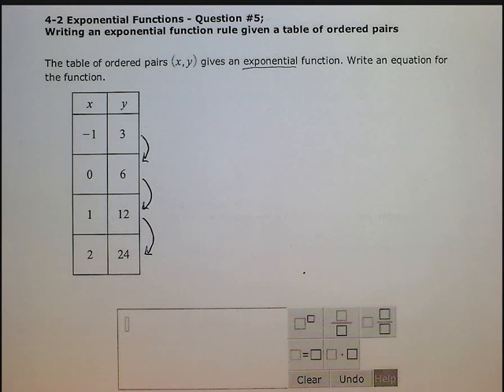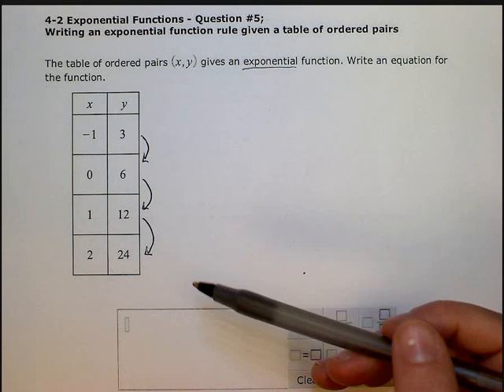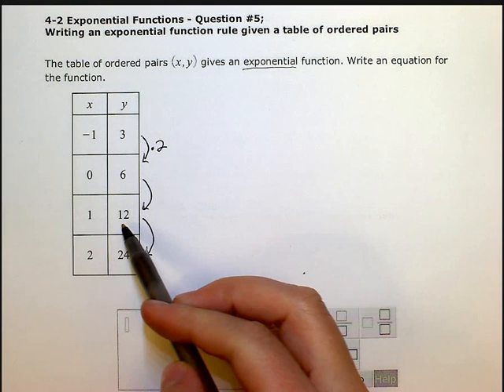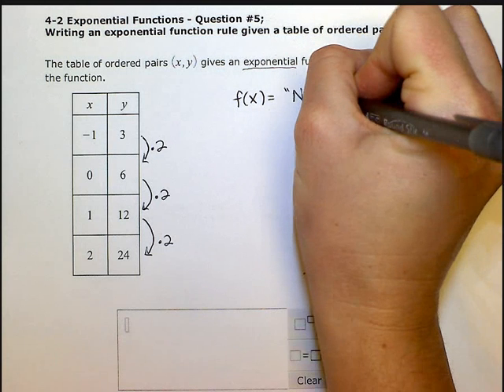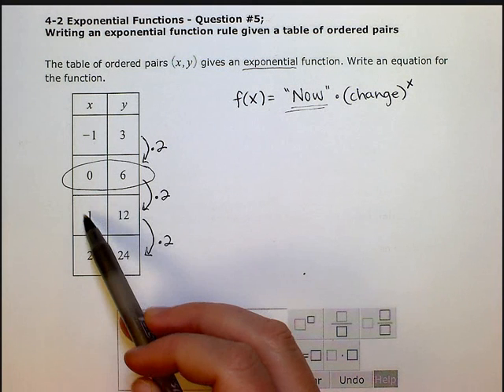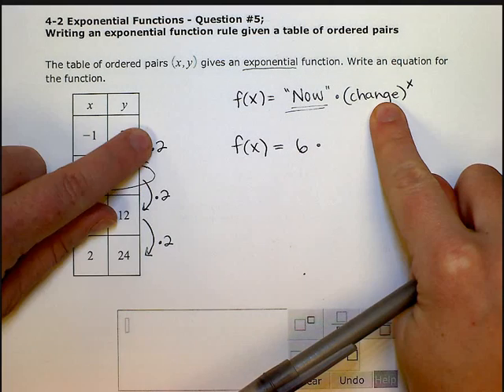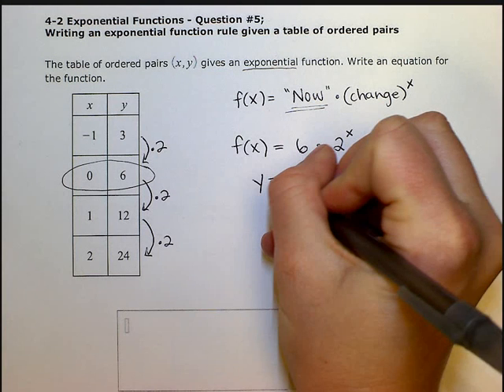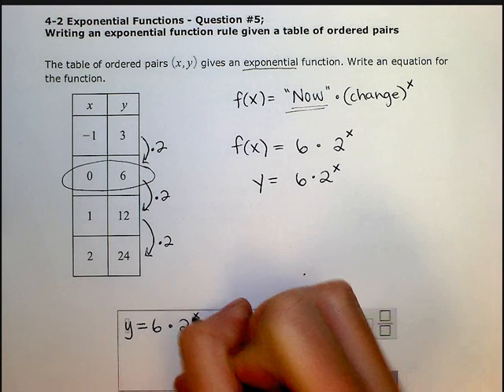Writing an exponential function rule given a table of ordered pairs (SB)